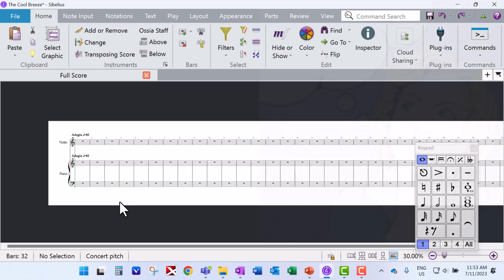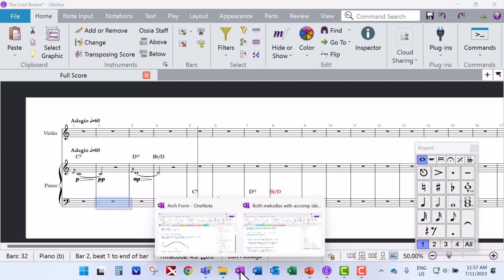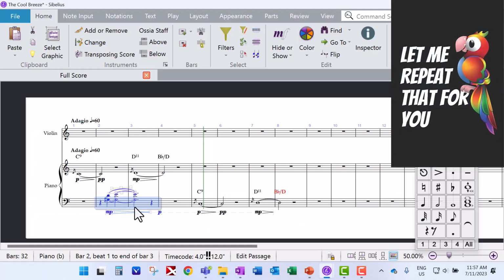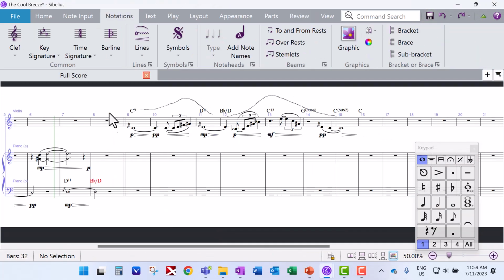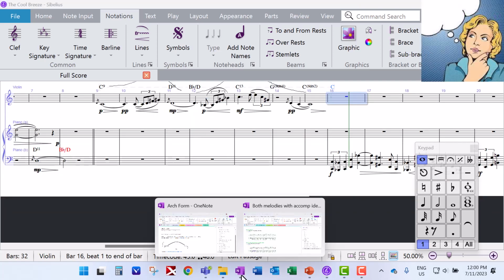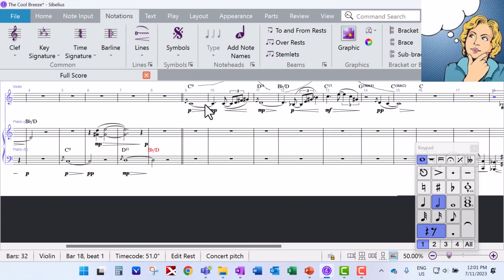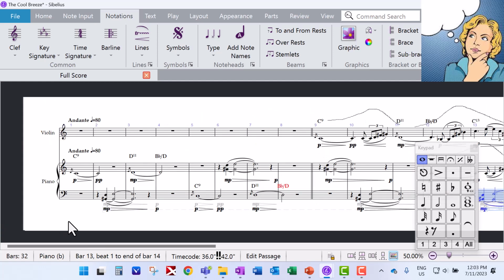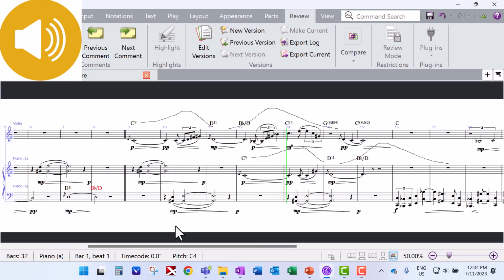Impressions Structure Part 2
Pasting in melodies and accompaniment ideas, listening, and drafting - live commentary on drafting thought processes.